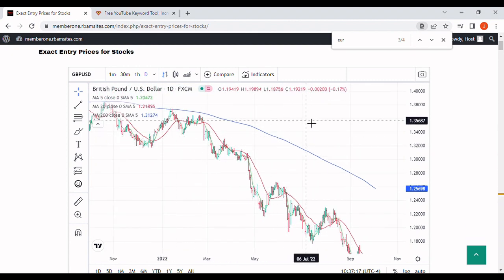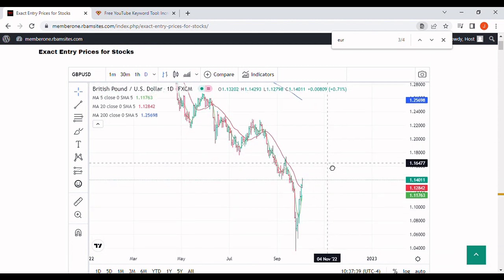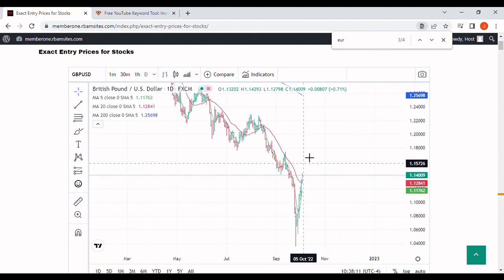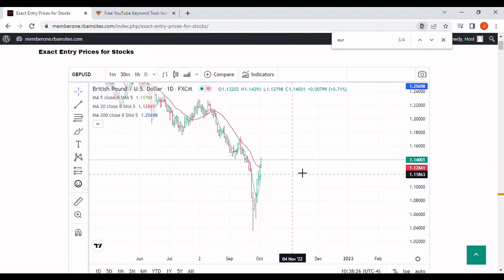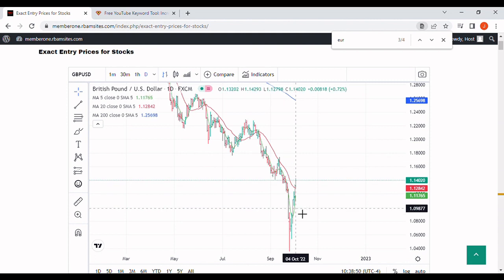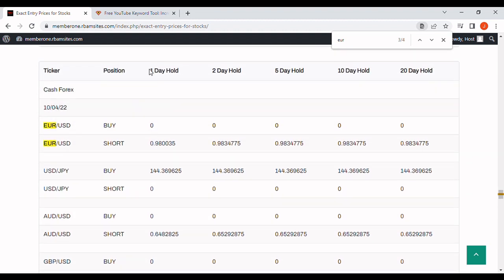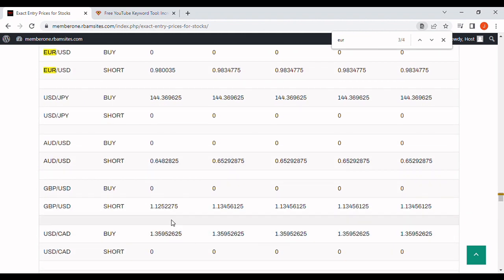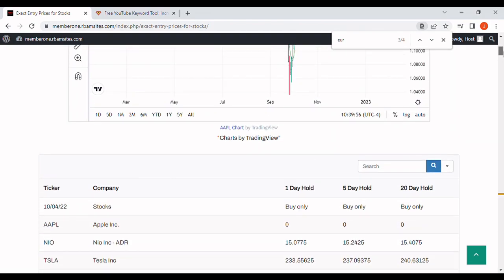GBPUSD, GBP, GBPUSD Analysis Today [with exact entry prices].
This video discusses GBPUSD, GBP, GBPUSD Analysis Today with exact entry prices.

A GBPUSD, GBP, GBPUSD Analysis Today table on our website with exact entry prices is updated every weekday by 7am at RBAM Research®.

This video relates to: gbpusd, gbp, gbpusd analysis today, gbpusd technical analysis gbpusd analysis, gbpusd, gbpusd forcast, gbpusd anaylsis today, gbpusd strategy, gbpusd analysis this week, gbpusd trading strategy, gbp/usd news, weekly forex analysis gbpusd, gbp usd forecast today, weekly forex forecast, gbp usd, gbp usd prediction tomorrow, gbp usd weekly analysis, gbpusd today, gbpusd price prediction, fx, forex